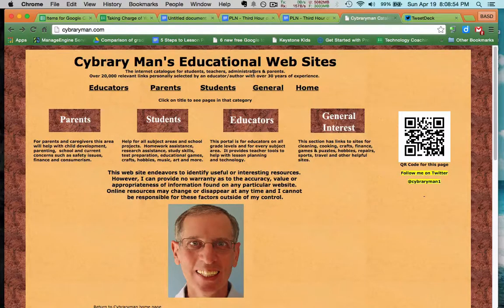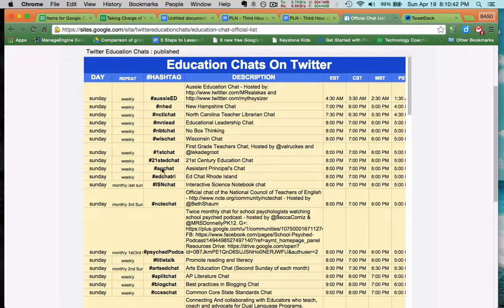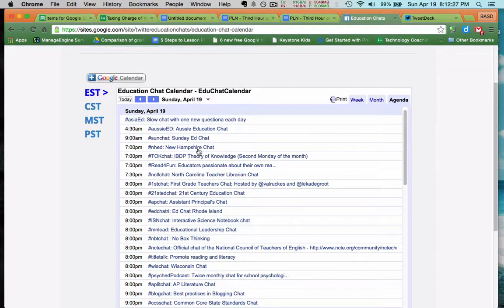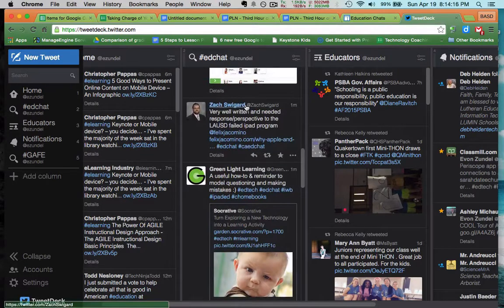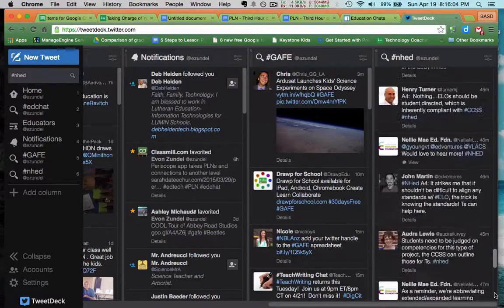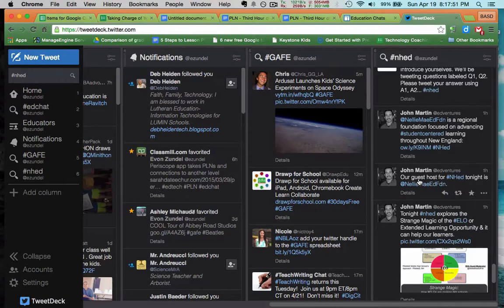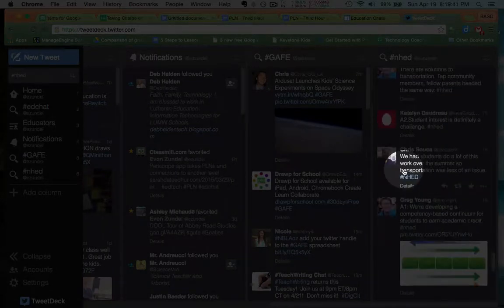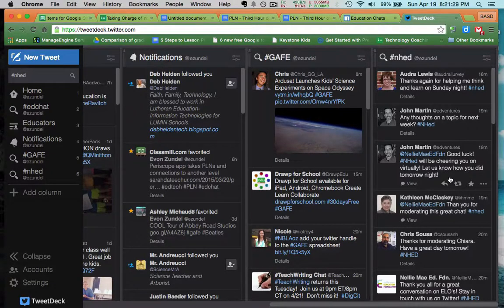Expanding your PLN using Twitter Chats and Tweetdeck